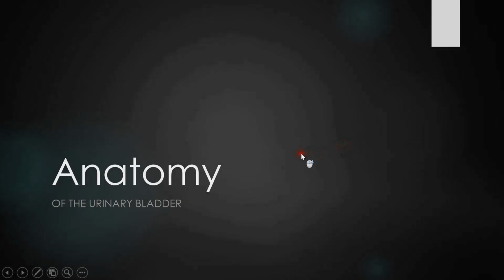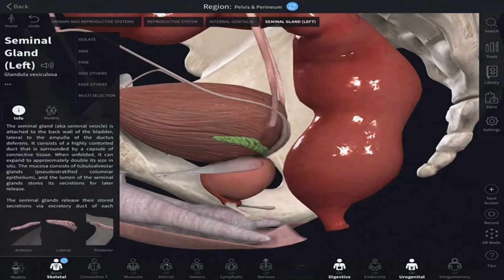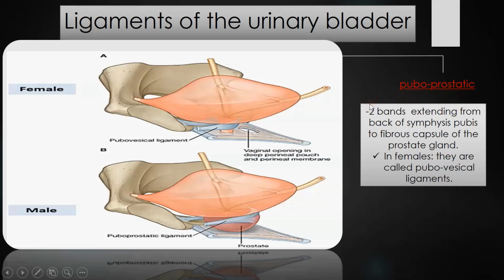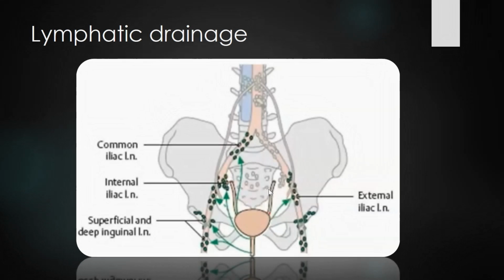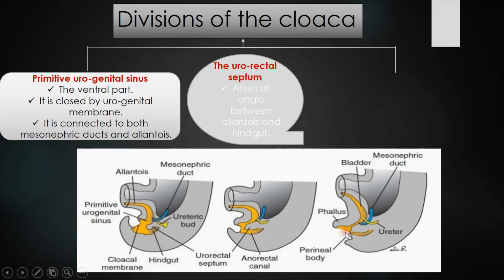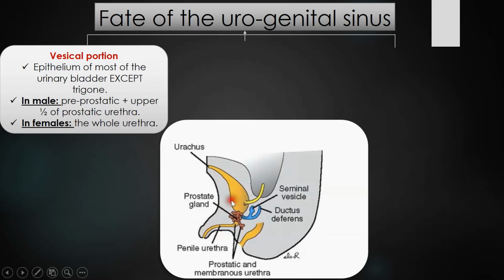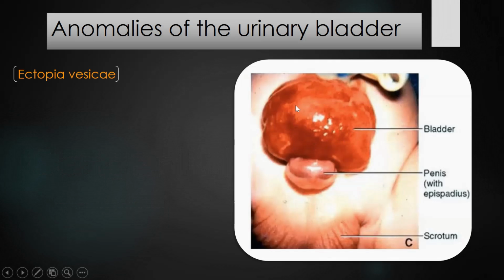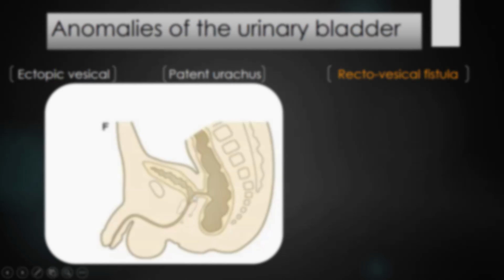Urinary bladder anatomy and embryology (203)